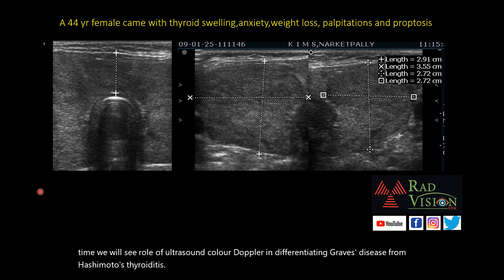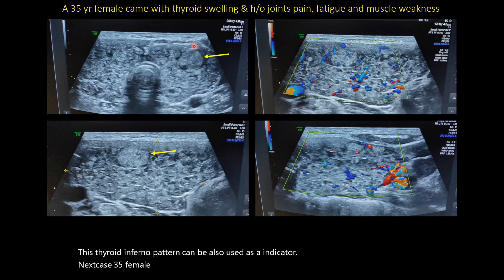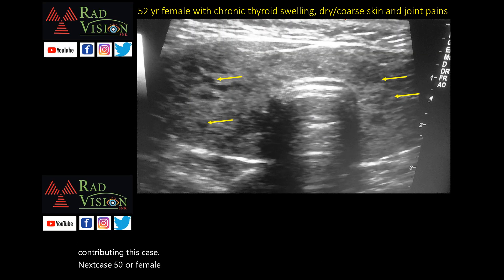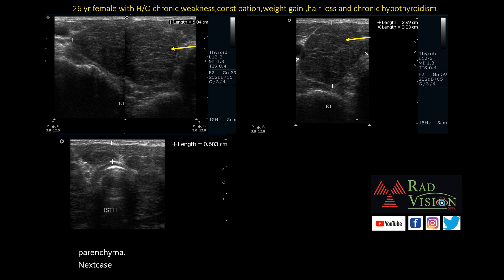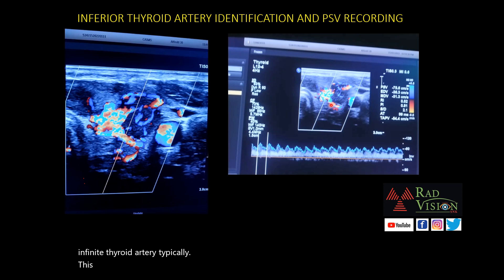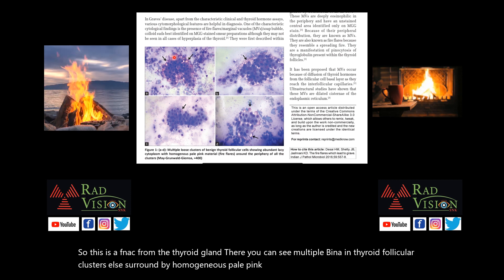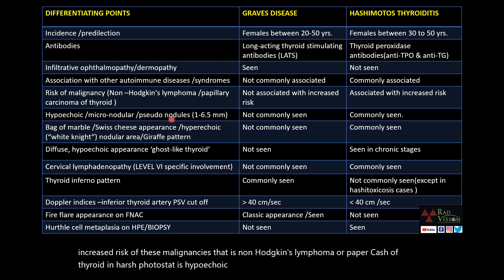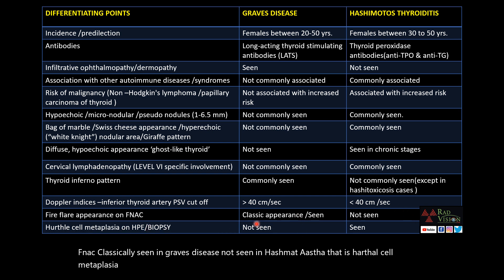GRAVES DISEASE VS HASHIMOTOS THYROIDITIS -DIFFERENTIATING POINTS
Ultrasonography ,color doppler ,inferior thyroid artery PSV,clinical and HPE  differentiation between Graves disease and Hashimoto's thyroiditis

Inferior thyroid artery PSV cut off value  40 cm/sec
PSV greater than 40 cm/sec -favor graves disease
PSV lesser than 40 cm/sec - favor Hashimoto's thyroiditis

00:00 introduction
00:48 Thyroid inferno pattern
2:00 Swiss cheese pattern and white knight nodule in hashimoto's thyroiditis
3:00 Micronodular pattern in hashimoto's thyroiditis
3:35 Giraffe🦒pattern in hashimoto's thyroiditis
4:34 Ghost👻like thyroid in chronic hashimoto's thyroiditis
5:03 Inferior thyroid artery identification and PSV recording
5:25 PSV greater than 40 cm/sec in Graves disease
5:53 PSV lesser than 40 cm/sec in hashimoto's thyroiditis
6:20 Fire 🔥flare appearance on FNAC in graves disease
6:44 Differentiating points between graves disease and hashimoto's thyroiditis
8:48 References and thanks